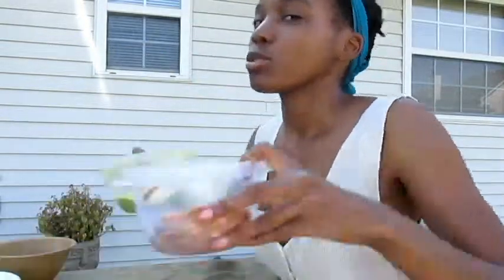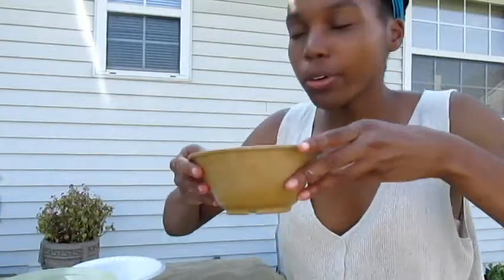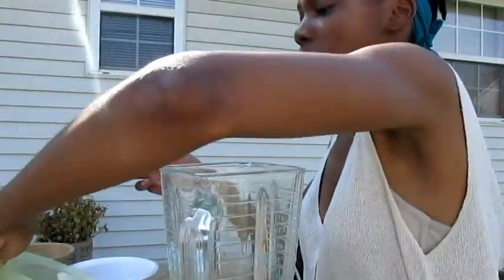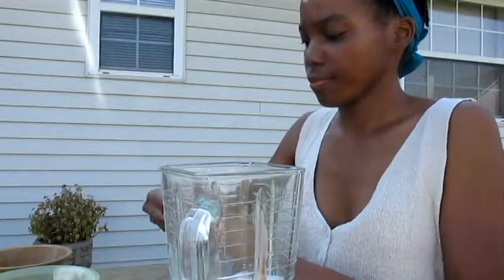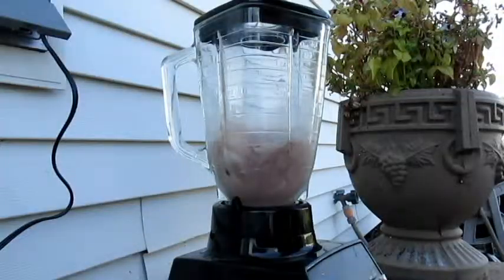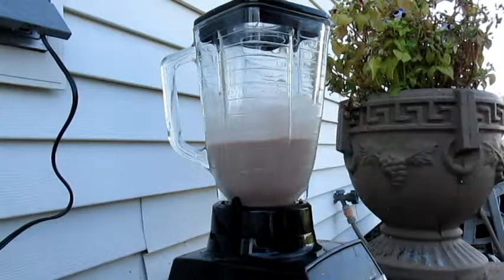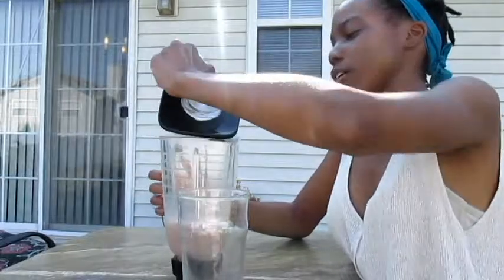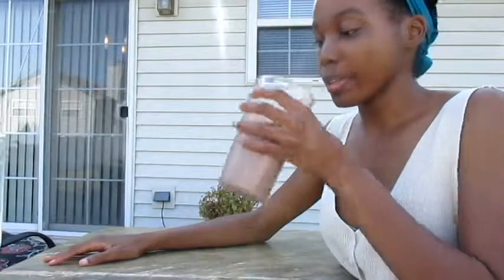Smooth Operator: "Banana Smoothie"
Episode 1.2 of the bi-weekly web series, 31st and Snack Street, shows  you how to make a banana smoothie.

To download the recipe, visit us at: knowledgeablesavage.weebly.com

Film Credits
Justice Plummer, on behalf of Knowledgeable Savage Films